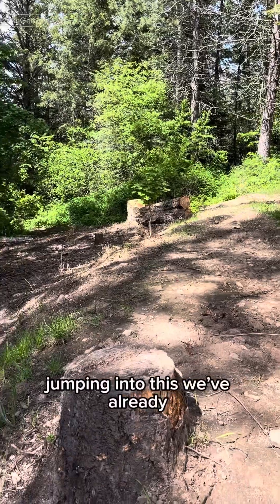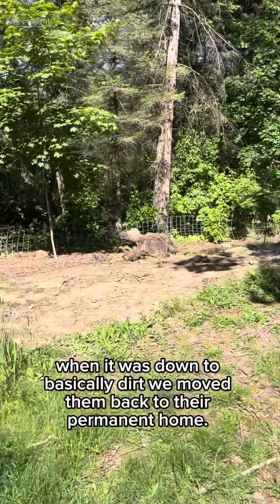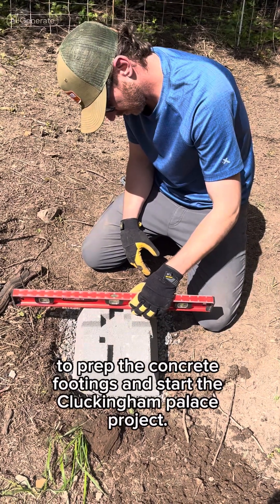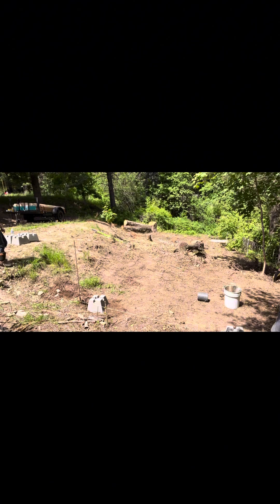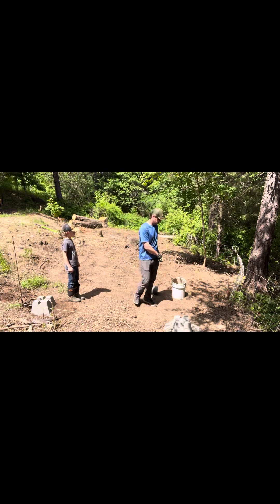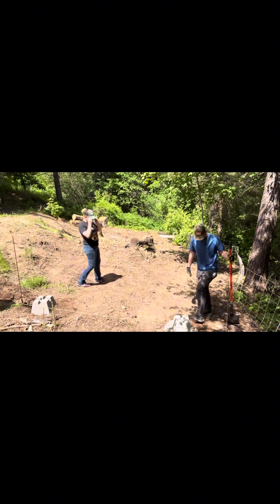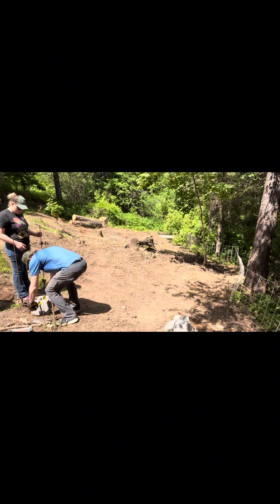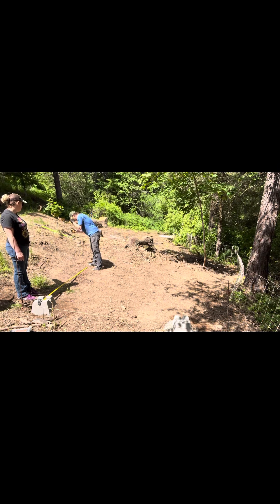Part one Cluckingham palace | chicken coop diy | how to build chicken coop in a weekend | 40 chicks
Part one: prepping land and concrete footings.

Join us as we chat, build, and spend time together prepping and building a new coop for our 40 laying hens.